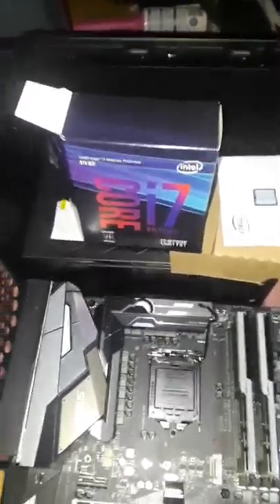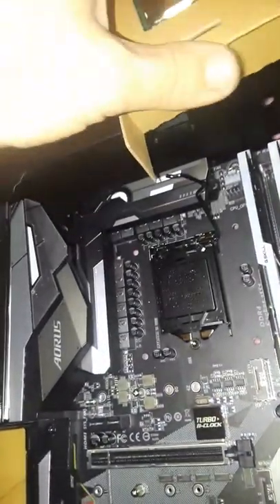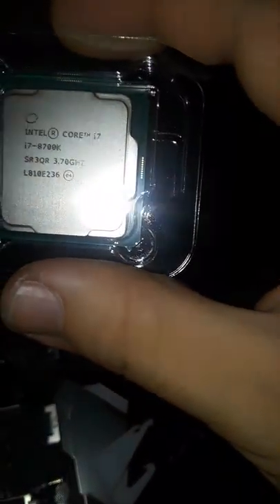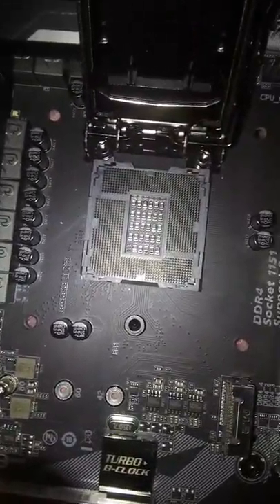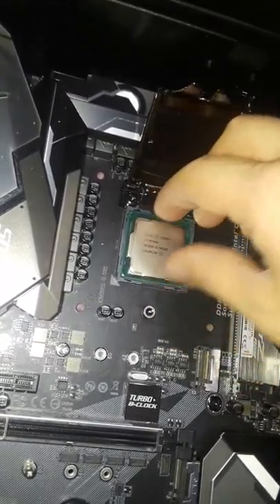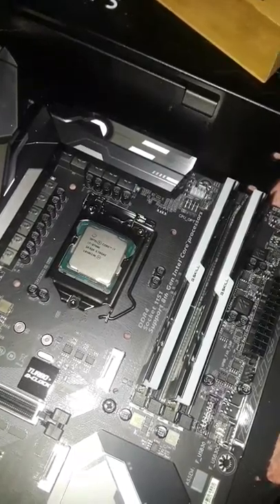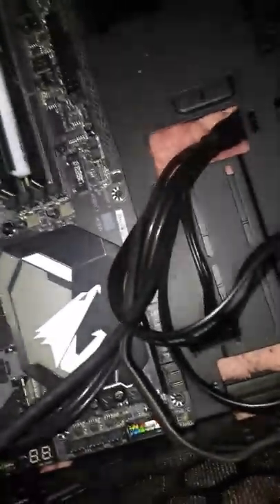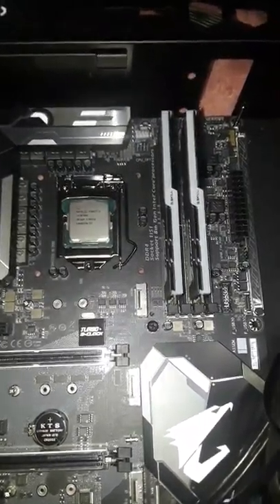How do you install an Intel I7 8700K 8th Gen cpu LGA1151 in a motherboard? How careful can you be?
Hey what's going on people so what I wanted to do was show her you how to install an Intel i7 8700k lga1151 CPU into a GB Aurorus gaming 5 it's very simple it's very easy and very straightforward pay attention to the video notice the triangle or arrow is some call it and gently put it in place and lock it set it and forget it it's that easy hope you enjoy the video if you liked it leave a like sub follow and I'll thank you very much and please feel free to ask any questions I specialize in electronics and Tech and all different areas and aspects from Hardware to software soldering to Software so feel free if you don't like the video hate it it feel like it show me some love for she ate it take it easy